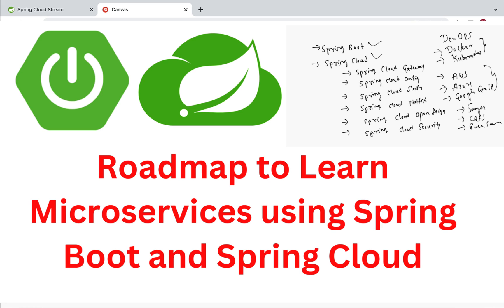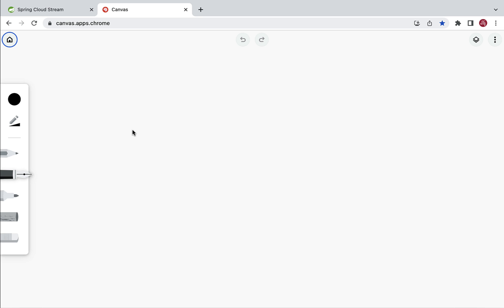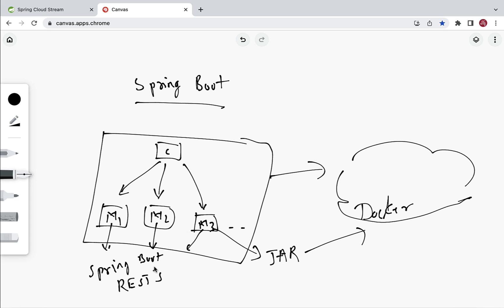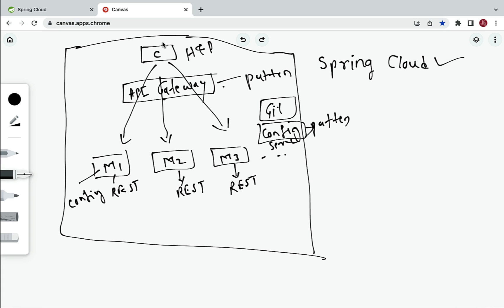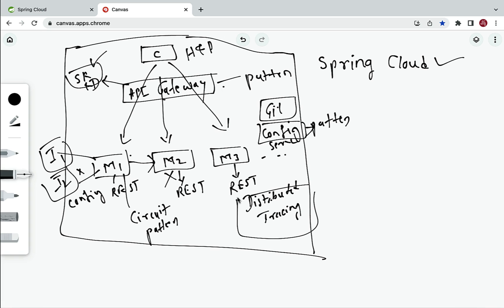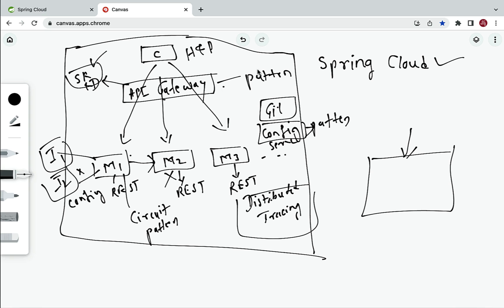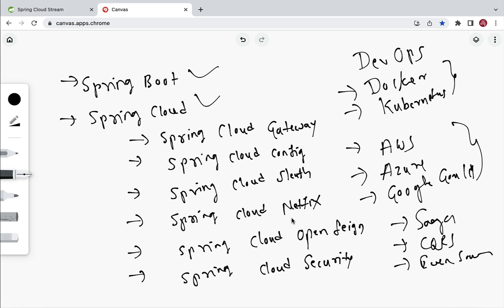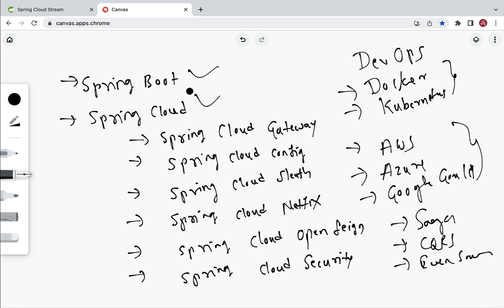Ultimate Java Microservices Roadmap 2025 | Learn Microservices using Spring Boot and Spring Cloud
In this video, we will discuss how to learn microservices using Spring boot and Spring cloud.

Well, a microservice architecture enables large teams to build scalable applications that are composed of many loosely coupled services.

My Udemy course: Building Microservices with Spring Boot and Spring Cloud